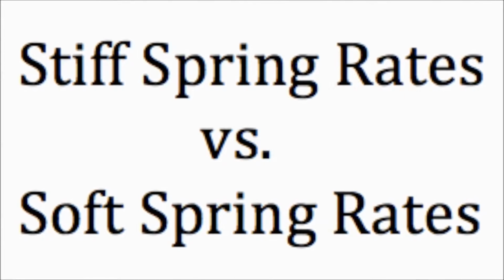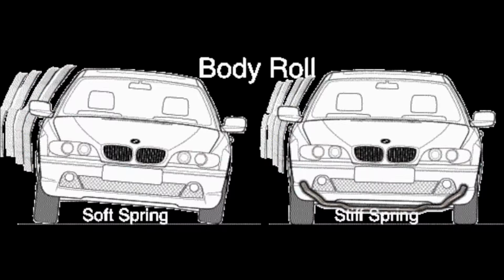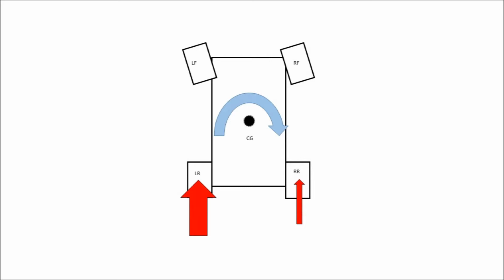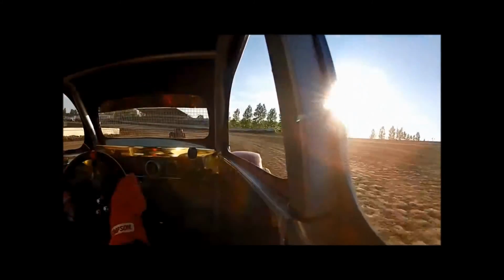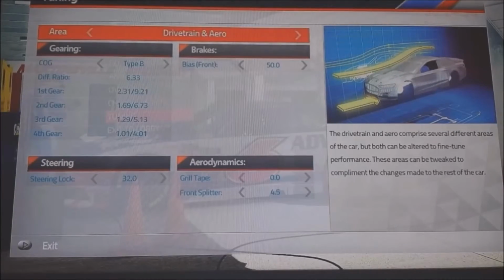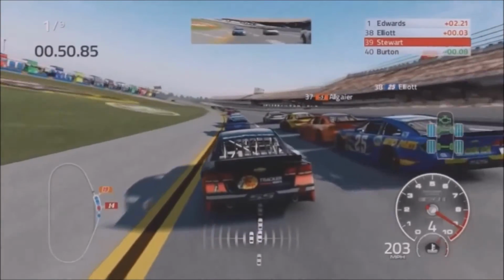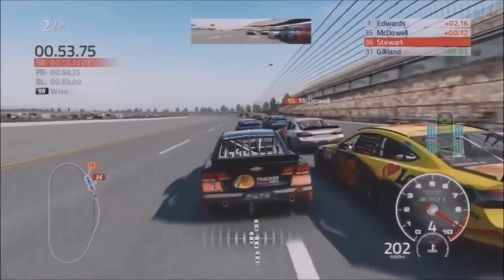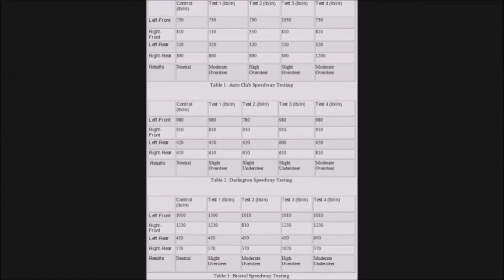Spring Rate Effects of Vehicle Dynamics